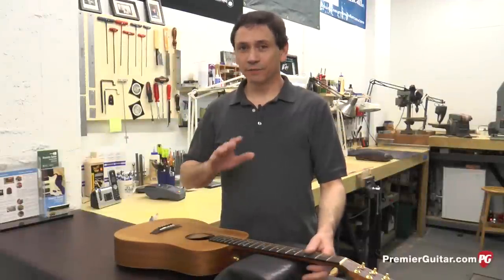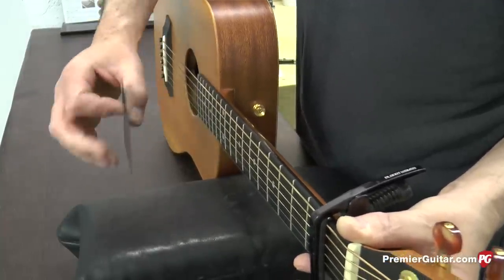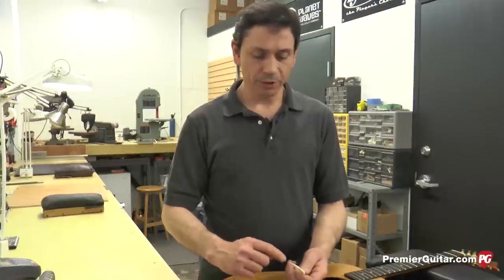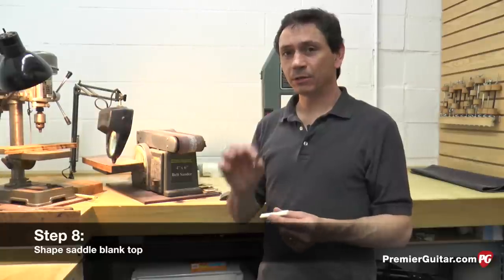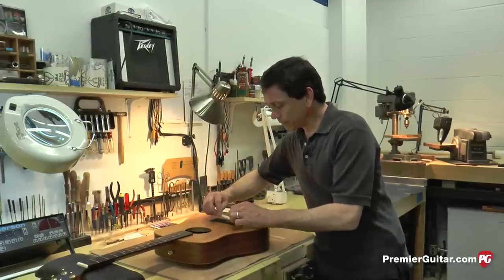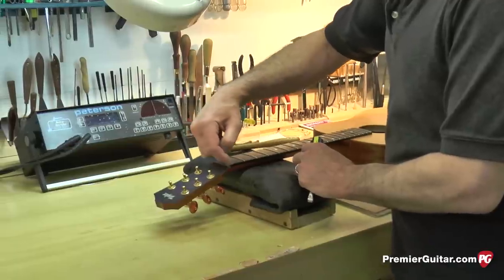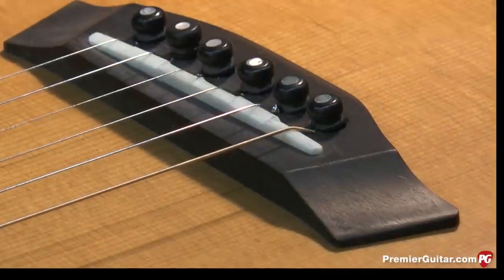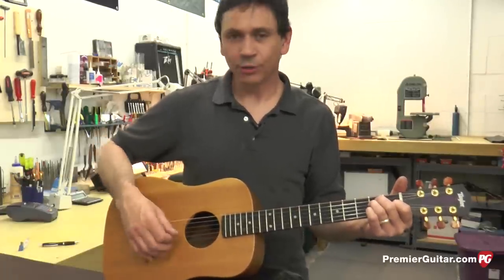How to Convert a Flattop into a High-Strung Guitar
In this step-by-step tutorial, Nashville guitar tech John LeVan shows you how to convert a standard acoustic flattop into a chimey high-strung guitar. He also offers valuable tips on checking neck relief and action, carving a bone string nut and filing nut slots, and carving and intonating a bone saddle.

Bonus! Want to hear a high-strung guitar in action? Check out the short demo following this how-to video.